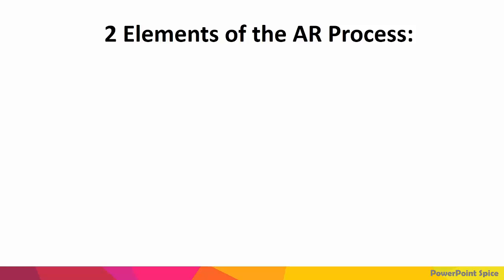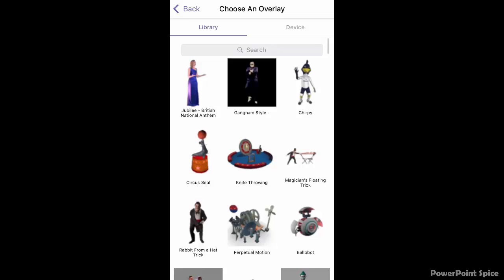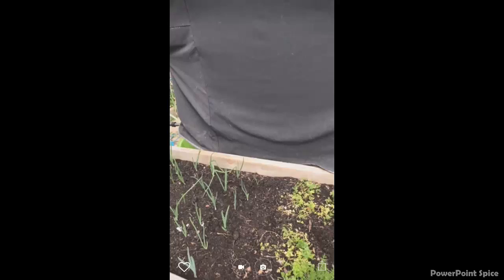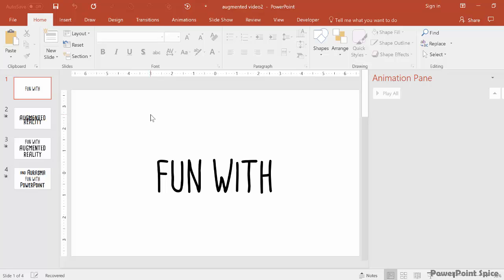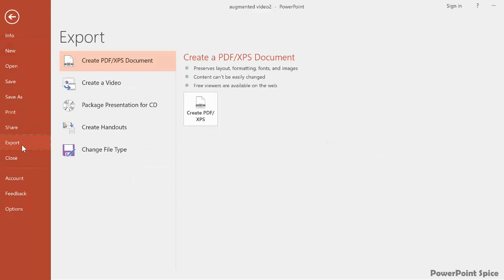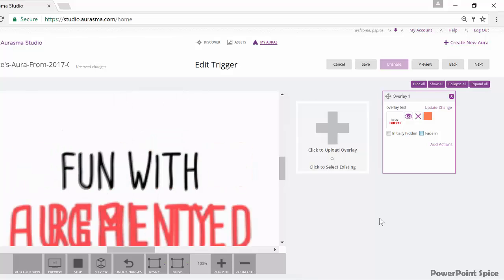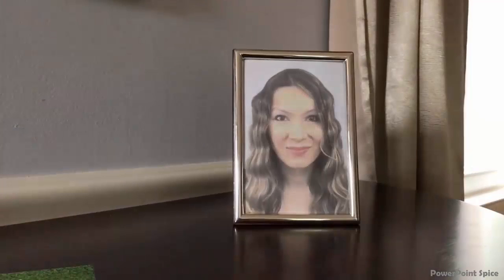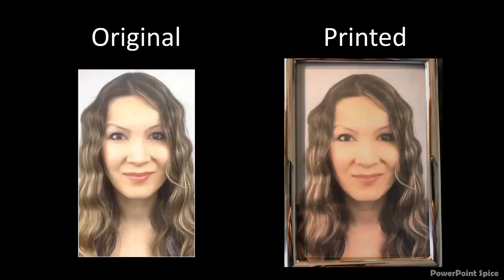Make your Own Augmented Reality - with PowerPoint and HP Reveal (Formerly Aurasma))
Check out my updated tutorial on Augmented Reality and EyeJack Make your own Augmented Reality presentations with PowerPoint and a cool free app called HP Reveal (previously known as Aurasma).  ***Note that Aurasma / HP Reveal is now discontinued so EyeJack is the best alternative.

This trick is perfect for teachers using HP Reveal in the classroom or anyone trying spice up printed presentations or handouts.

The HP Reveal demo will show you how to make cool augmented reality tricks in the app itself, as well as combine it with PowerPoint animations on your computer.

► Check out our free "Speed & Spice" mini-courses with my friends Camille & Taylor of Nuts & Bolts Speed Training